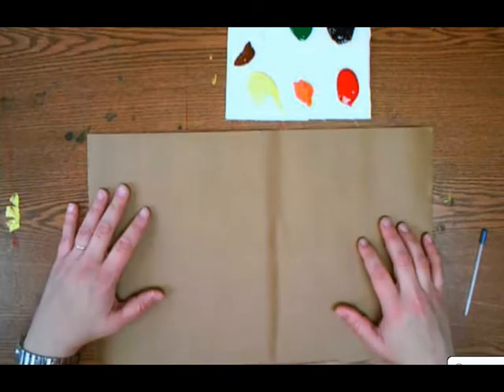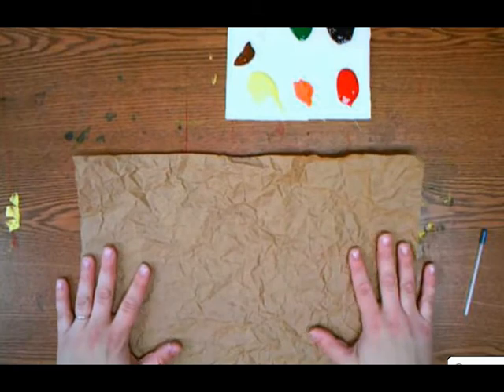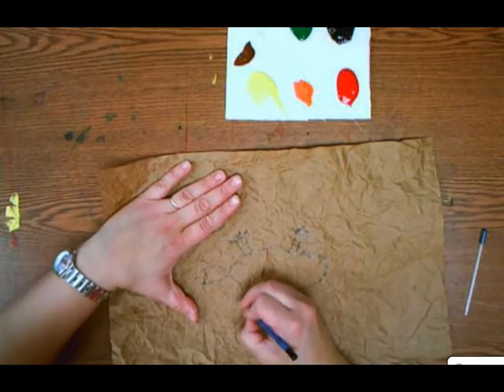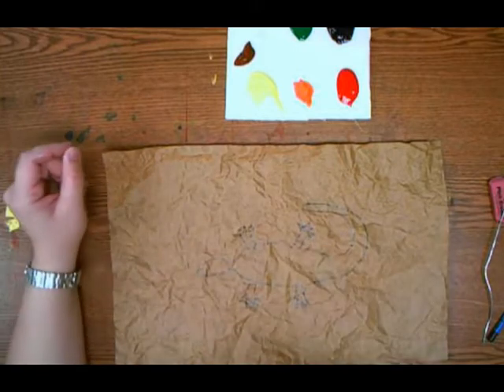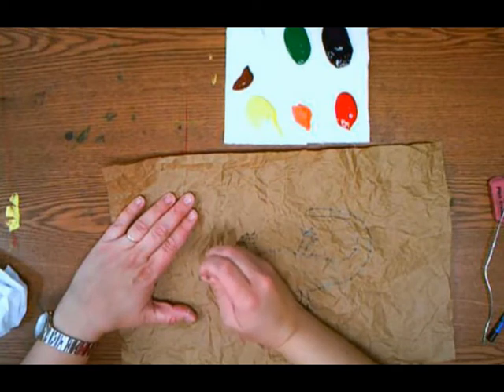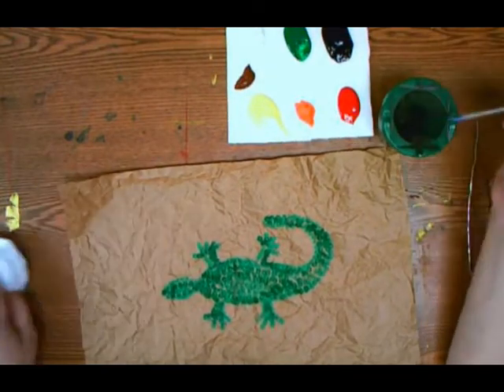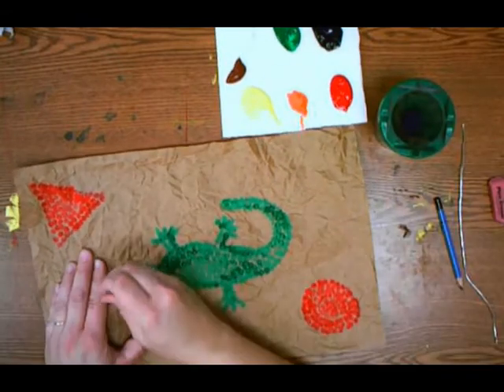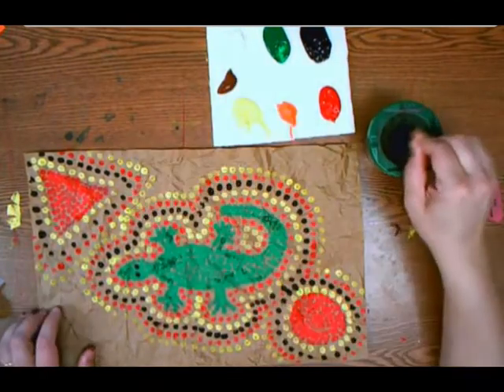Aboriganal Dot Paintings